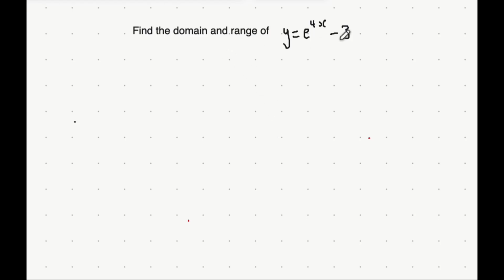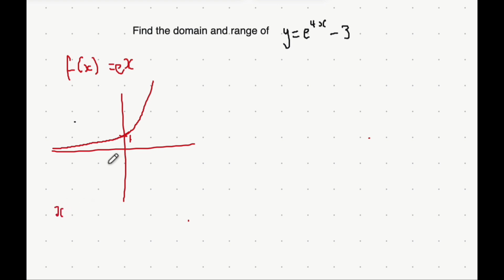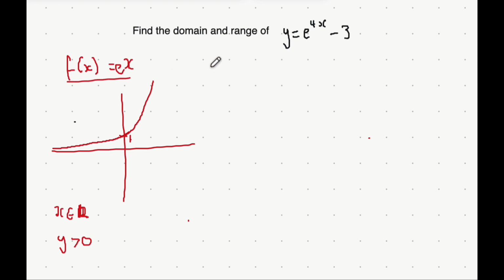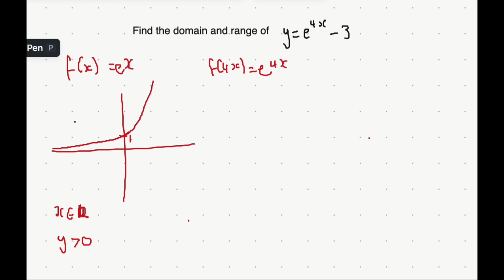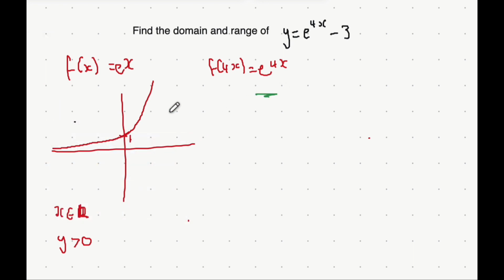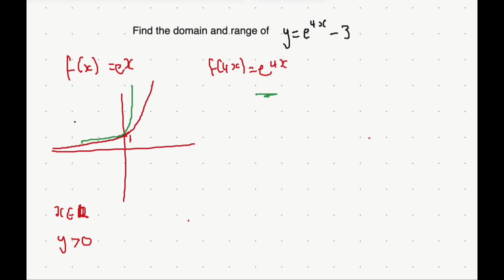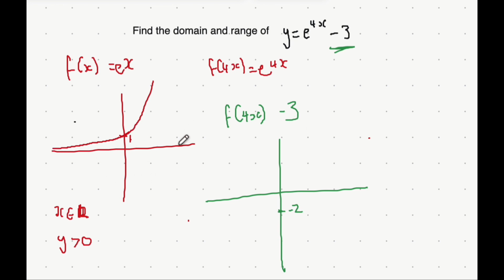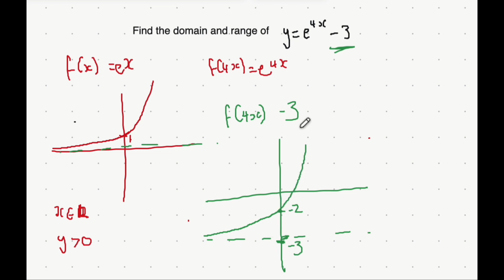Domain And Range In Exponentials- A Level Maths